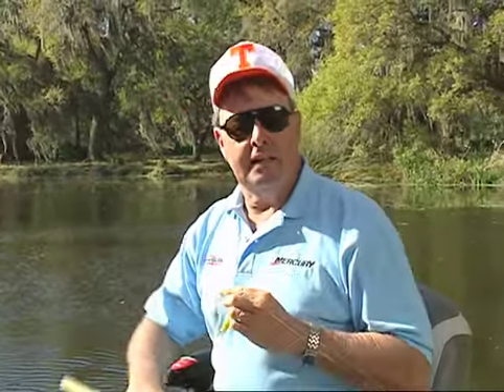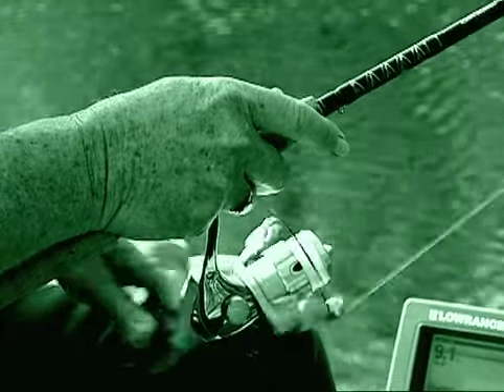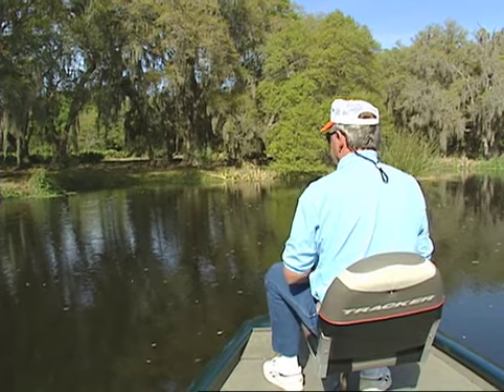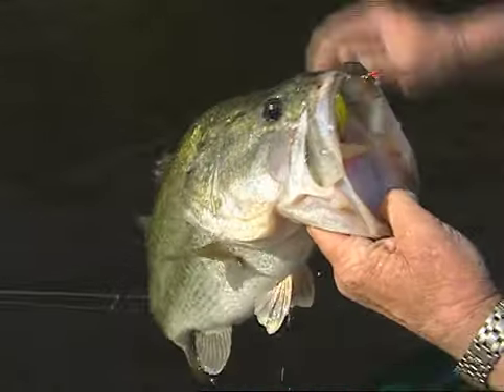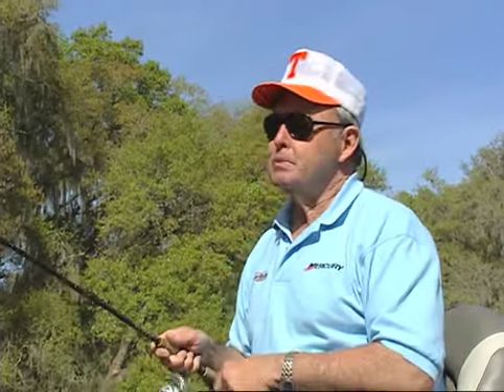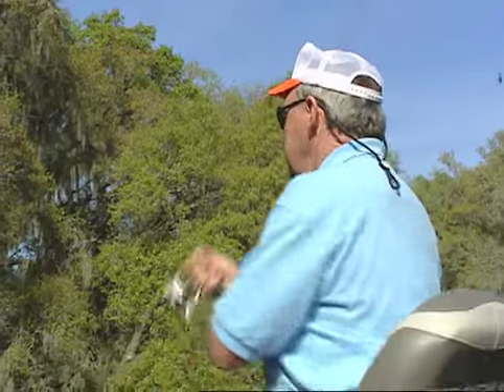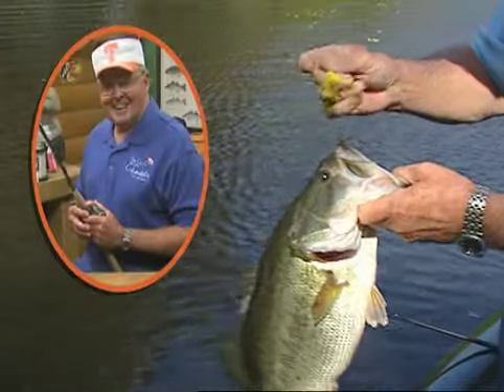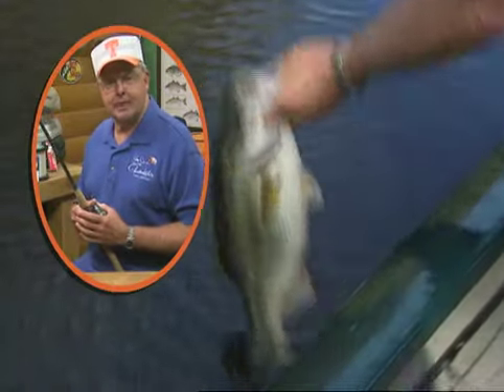Fishing Tip: My Favorite Number - Pt. 1